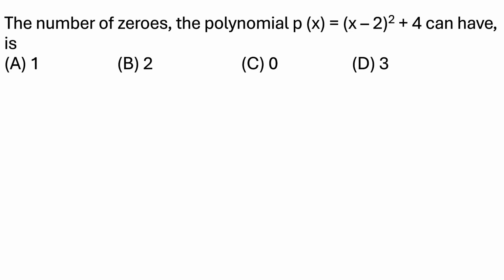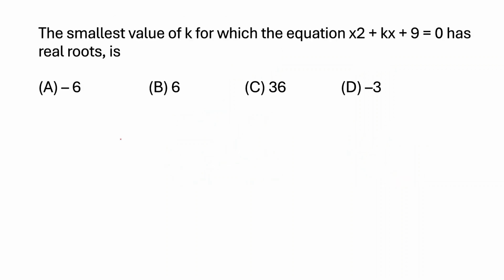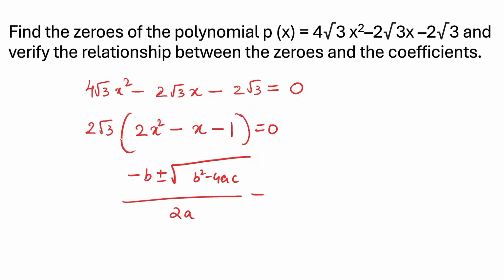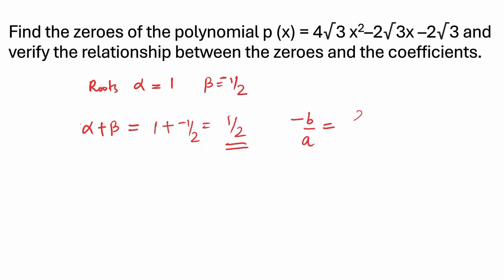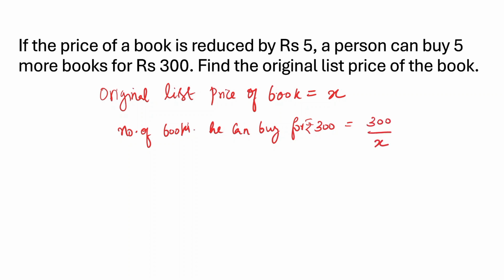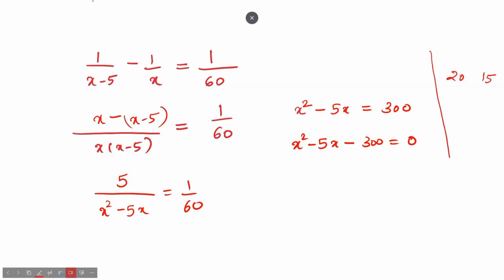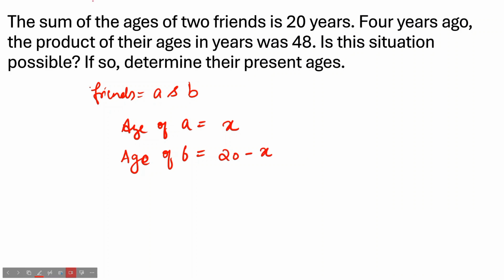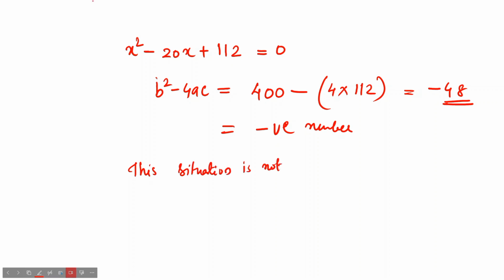Advanced NCERT problems made easy!!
Here we discuss the problems from question set 1 of NCERT Exemplar problems.It would definitely help you in other competitive examinations as well as board examination.